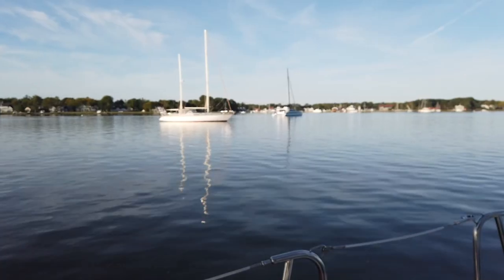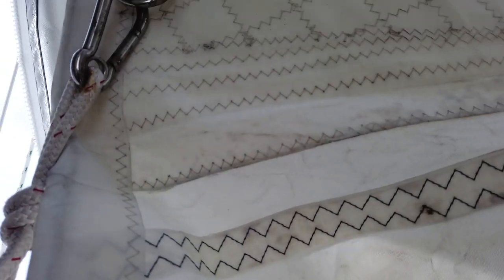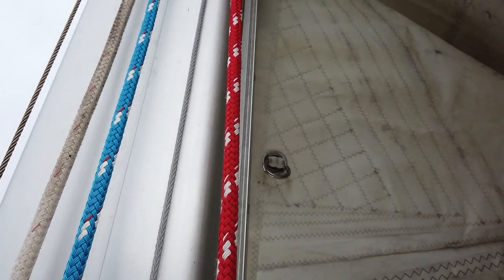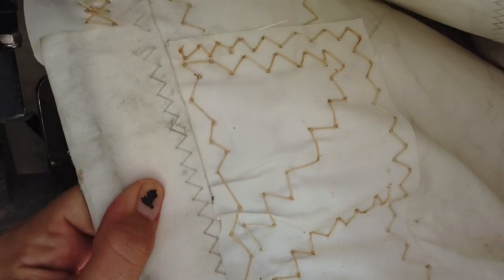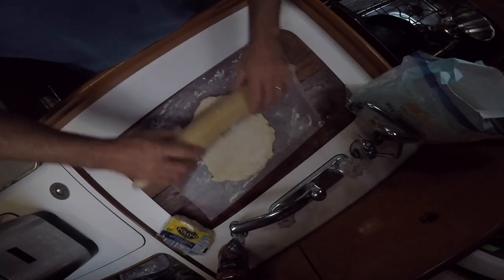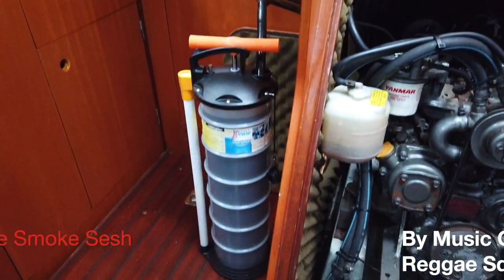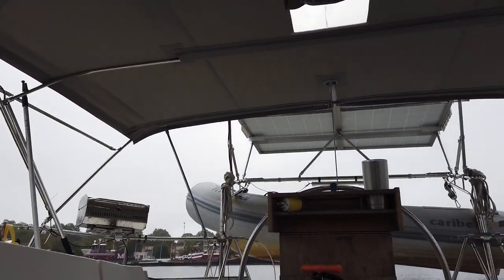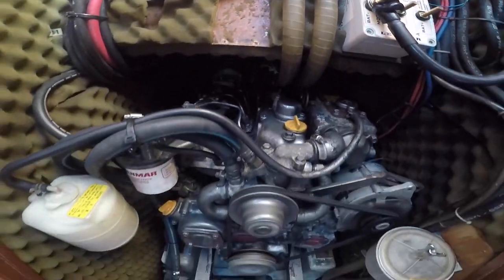DIESEL ENGINE: Issues and Ripped Sails, Acadian Adventures EP76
In this weeks episode we sail from St. Michaels to Solomons, MD., we rip our main sail and find diesel in our auxiliary Diesel Engine's oil pan... not good.

Much Love
Acadian Adventures

If you liked this video your going to love these!
- Chesapeake Bay Sailing to Solomons and St. Michaels
- Traveling from Georgetown to Annapolis
- Sailing From Key West to Anywhere Else

Episodes Published Every Friday at Noon

Timecodes
00:00 - Intro
00:29 - leaving St Michaels
01:28 - Ripped Sail
02:50 - Sail Repair
05:00 - Pizza!
06:54 - Engine Troubles
11:05 - Outro